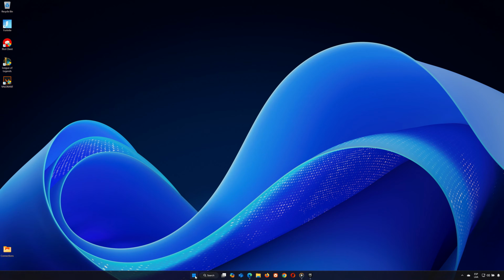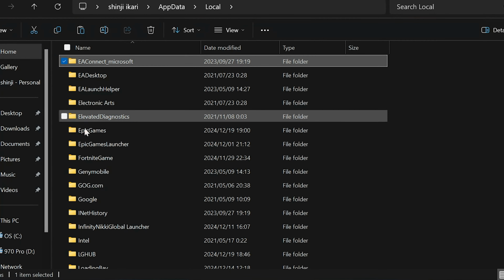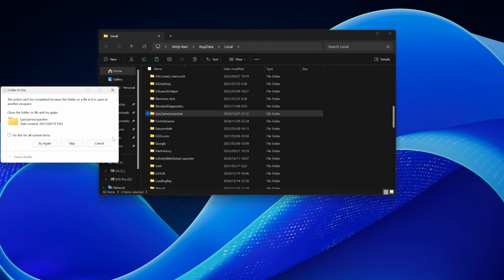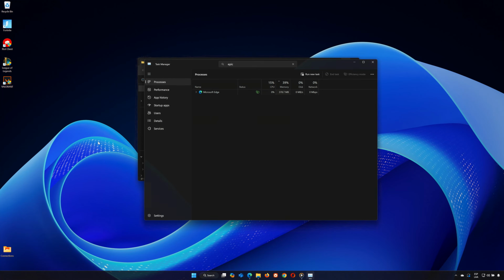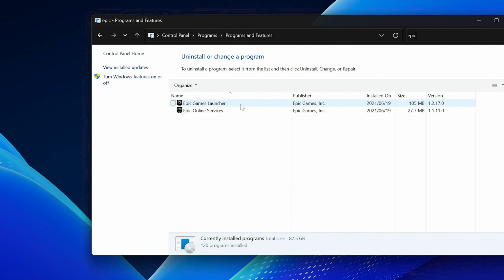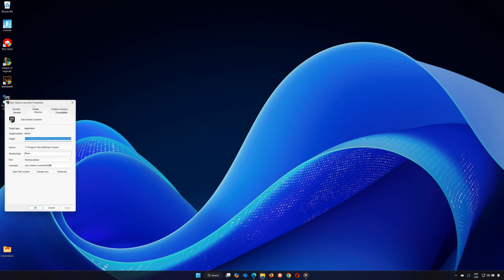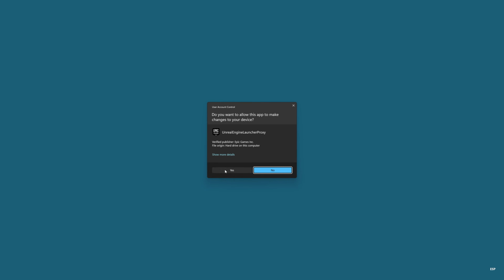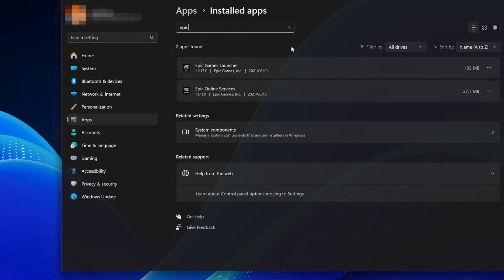How To Fix Epic Games Login Error | Can't Log In - NEW 2026🎮✅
Are you unable to log into your Epic Games account?  Whether you’re stuck with login errors, endless loading screens, or issues with your credentials, this guide has got you covered! In this video, we’ll walk you through the most effective solutions to fix Epic Games login errors quickly and easily.

Don’t let login issues stop your gaming! Watch now to get back into your Epic Games account hassle-free.